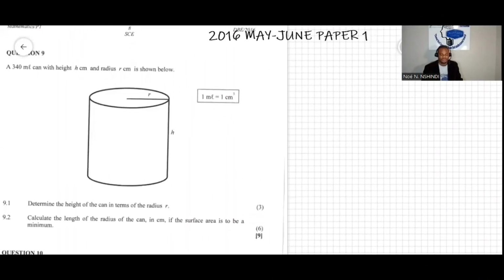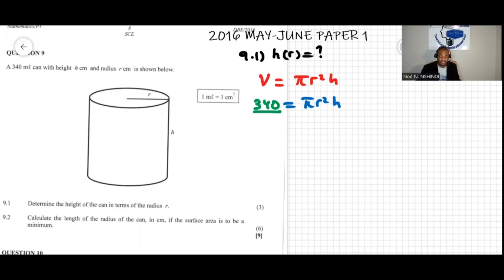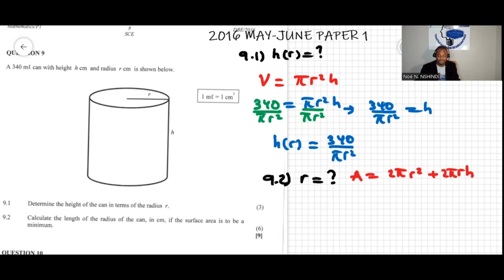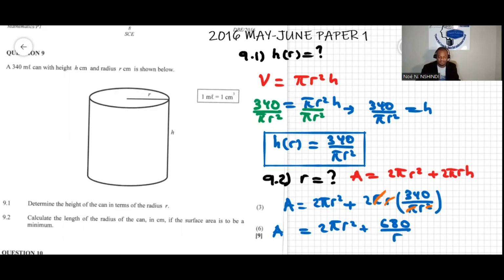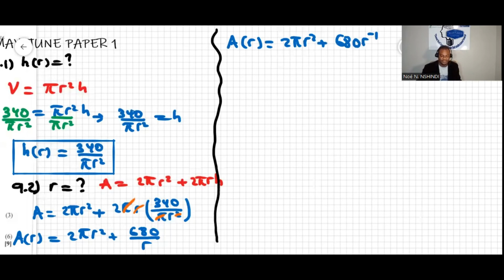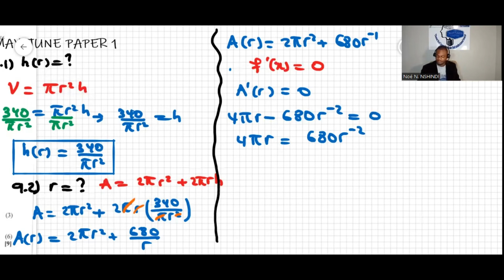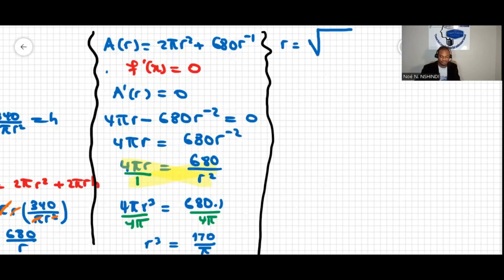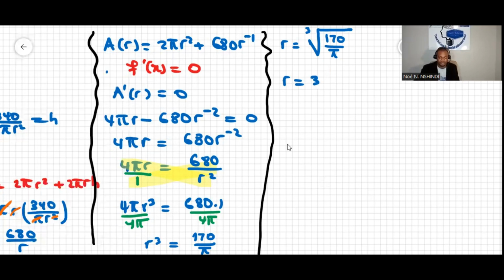GRADE 12 MATH PAPER 1 2016 MAY JUNE QUESTION 9 DIFERENTIAL CALCULUS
@triplentutoring GRADE 12 MATH PAPER 1 2016 MAY JUNE QUESTION 9 DIFERENTIAL CALCULUS. DIFFERENTIAL CALCULUS. To view more DIFERENTIAL CALCULUS problems

1) Video Detailed Solution of Question Papers
2) 1-on-1
3) Group of at most 10 Students

2) Regular Students

~𝗔𝗿𝗶𝘀𝘁𝗼𝘁𝗹𝗲